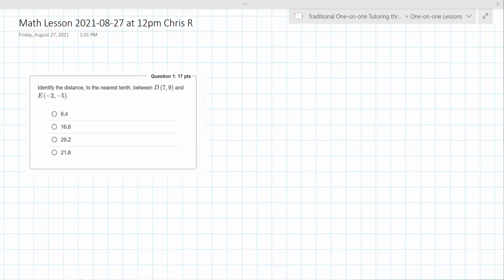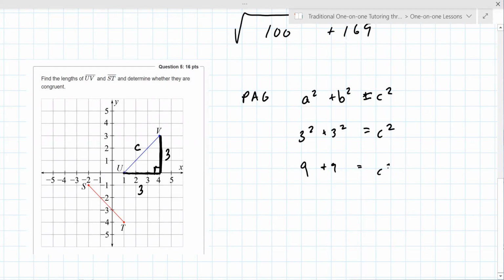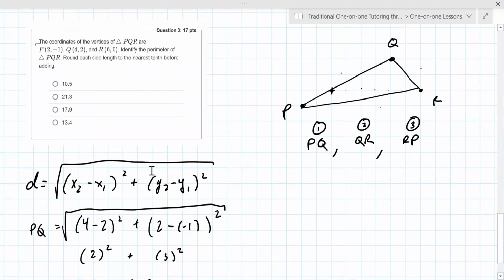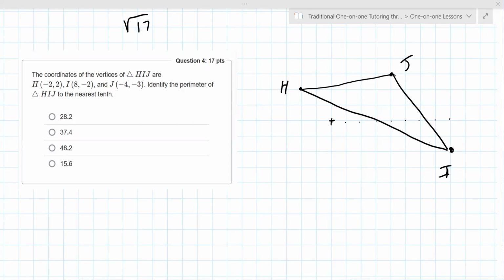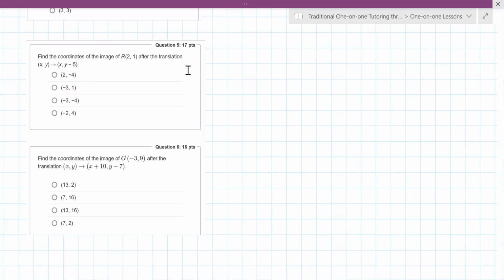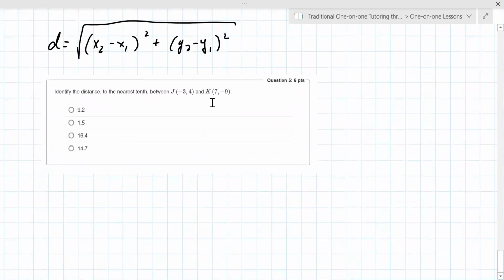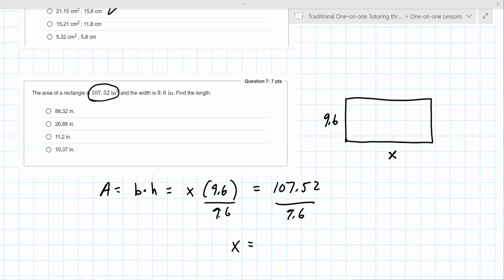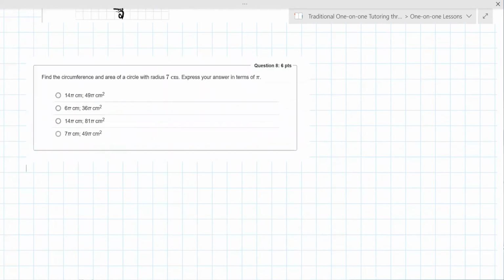High School Geometry Lesson 2021-08-27 at 12pm Chris R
This lesson starts by covering the distance formula and its use with 2 points and in a triangle to determine the perimeter. Next, the lesson covers translations of ordered pairs in both the x and y directions. It also covers a review of the midpoint formula as well as perimeter and area of squares, rectangles, and circles.